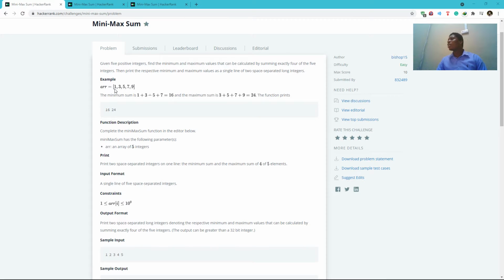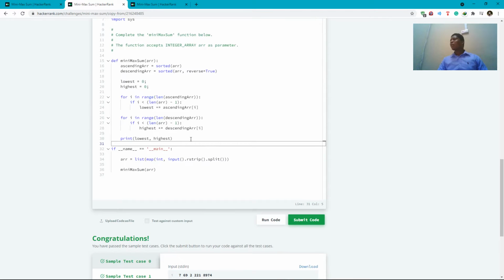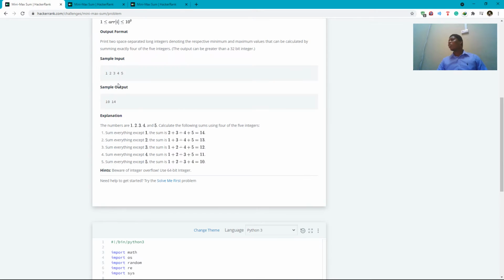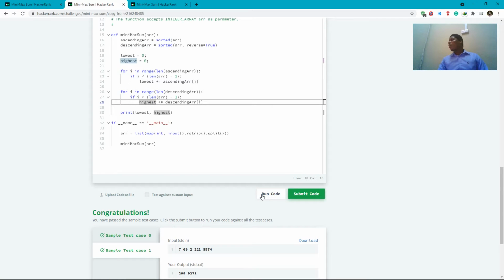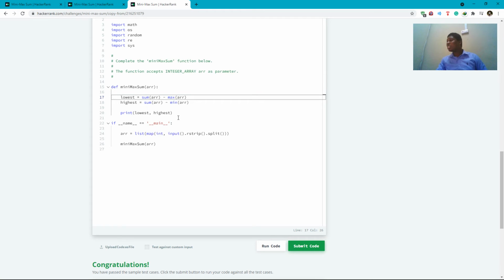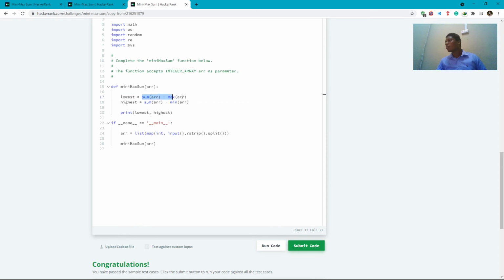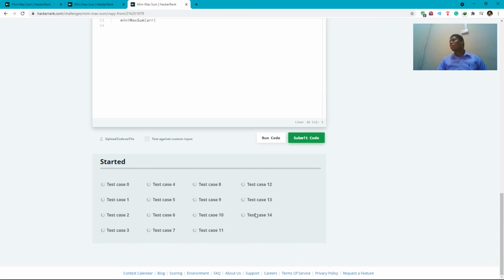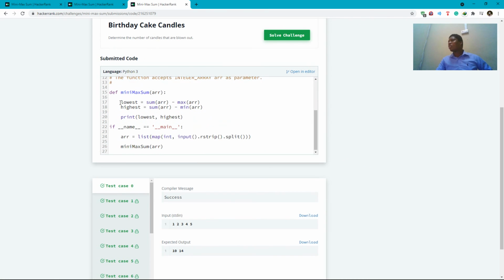HackerRank Mini-Max Sum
This video juxtaposes two solutions of the Mini-Max Sum problem on HackerRank to show which approach is better and why.